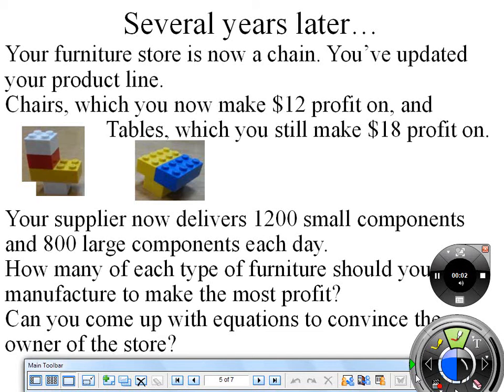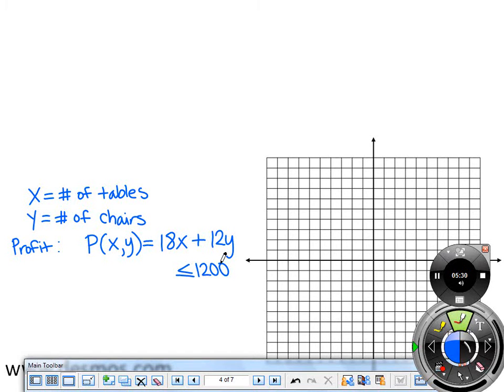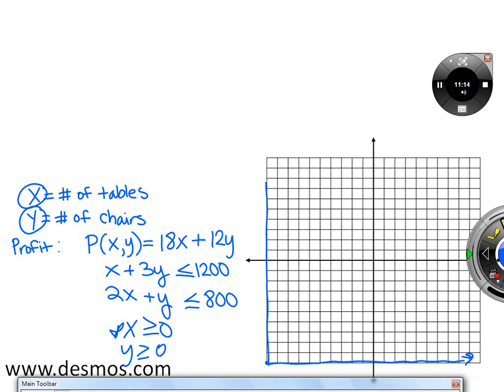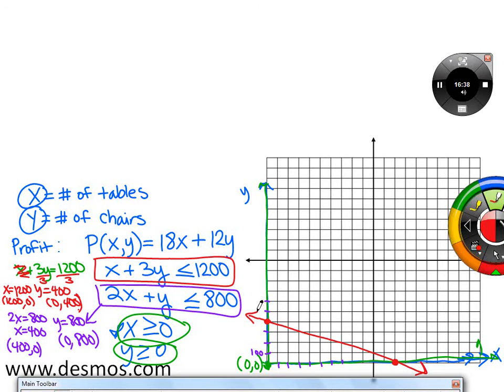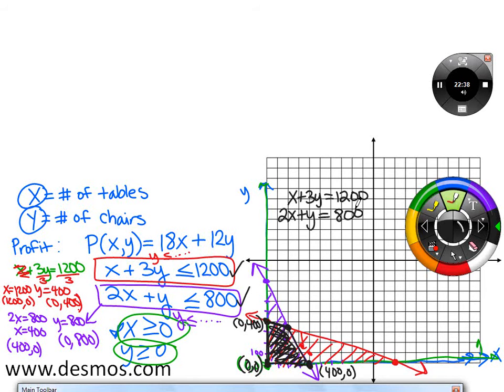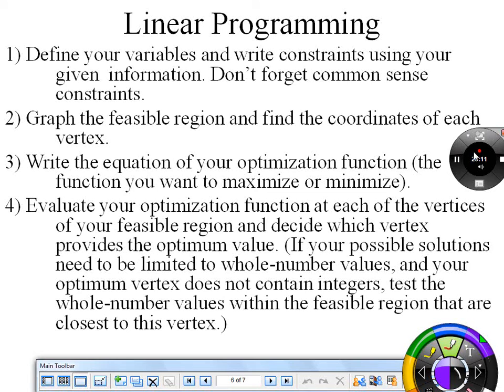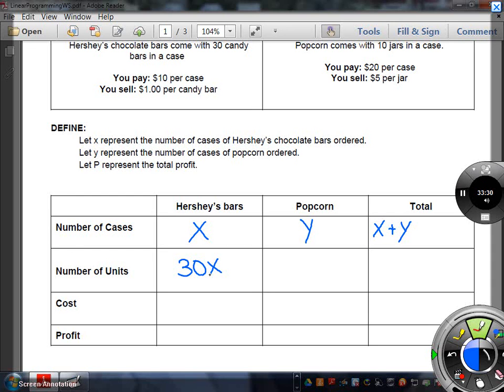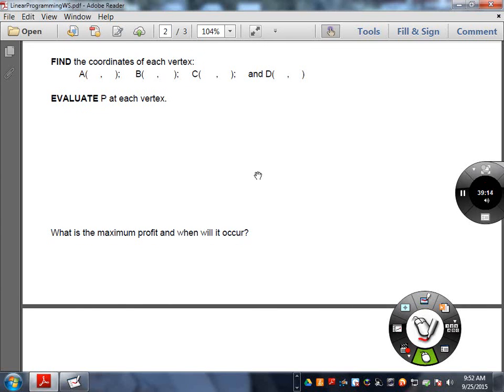Linear Programming Example